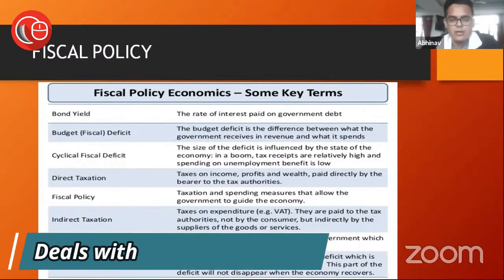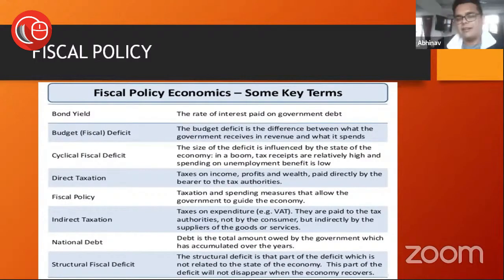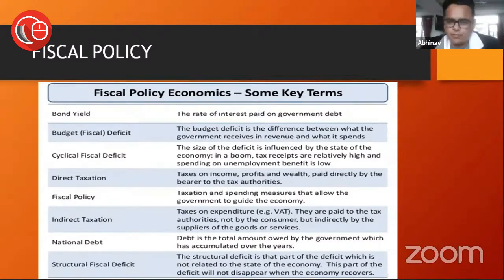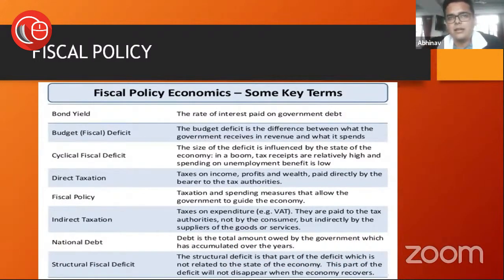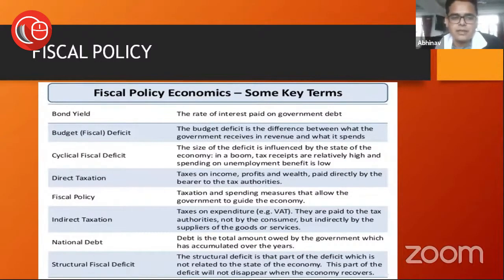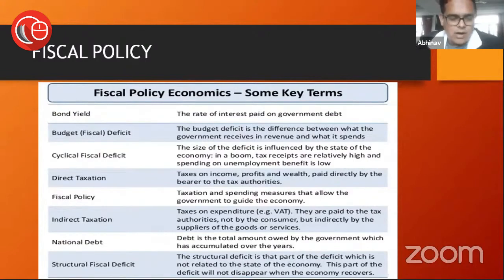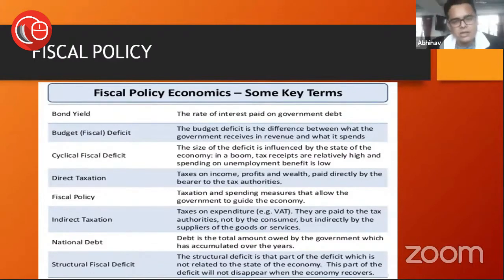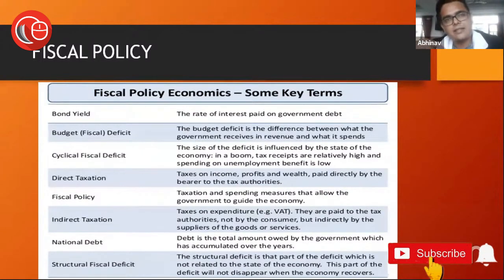Basic concept of fiscal policy for CLAT aspirants | LawSikho CLAT Prep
Basic concept of fiscal policy for CLAT aspirants